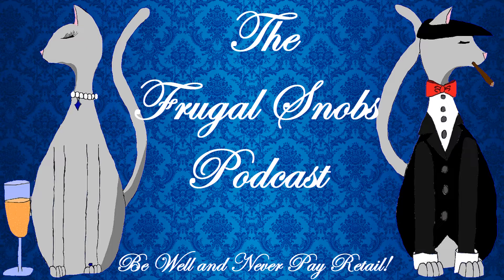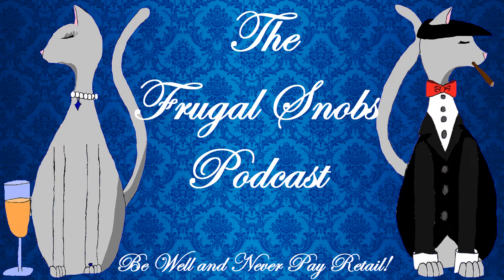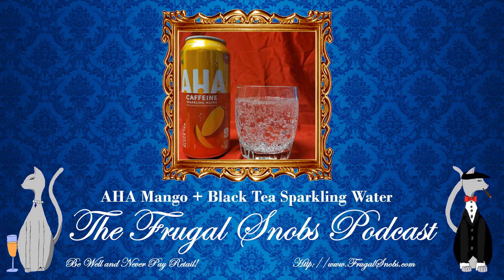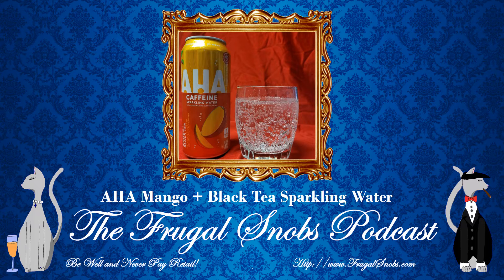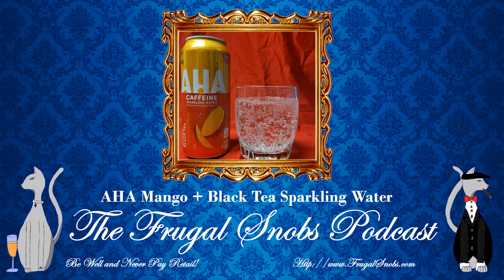AHA Mango + Black Tea Sparkling Water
In this video from The Frugal Snobs, we review the AHA Mango + Black Tea Sparkling Water. This is a nicely carbonated beverage. The flavor of the mango sweetens the black tea while the black tea softens the mango's sweetness.

Be sure to check out frugalsnobs.com, support us, and spread the word about the podcast and project with likes, shares, tweets, comments, and posts. Be Well and NEVER Pay Retail!